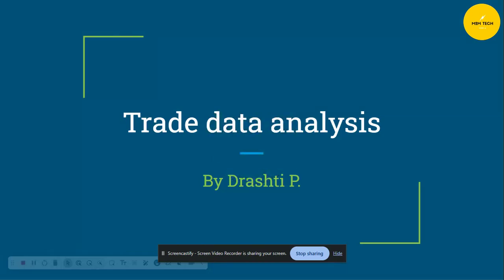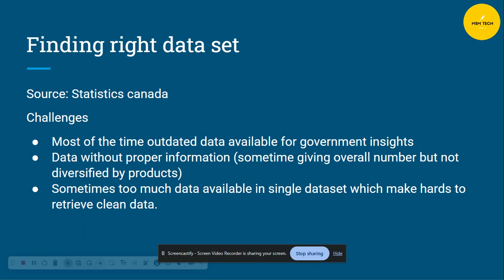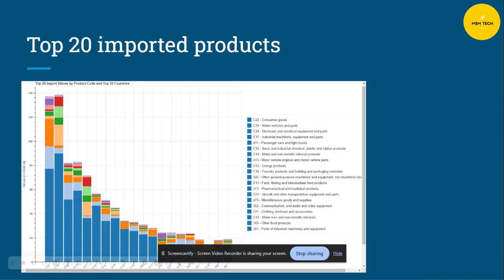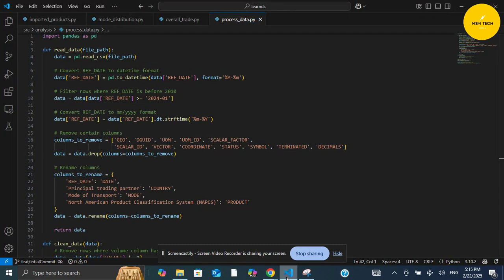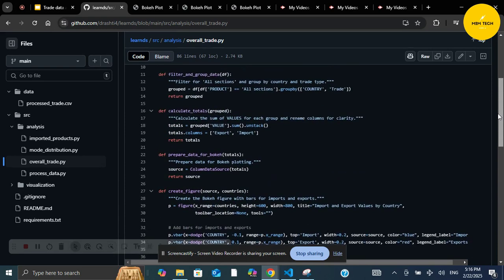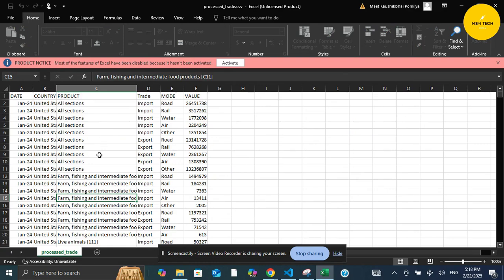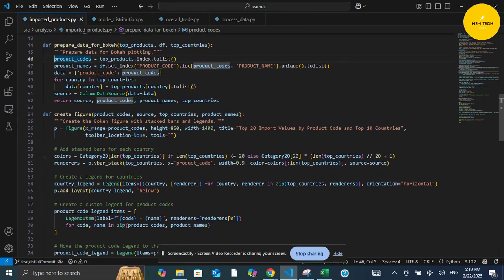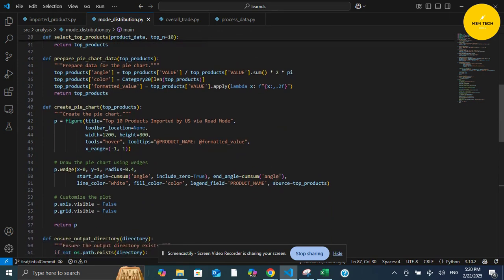International Trade Analysis between Canada and the US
👥 Highlighting: Drasthi's Capstone Project!

➡️ Project Description: This capstone analyses international trade data between Canada and the US.